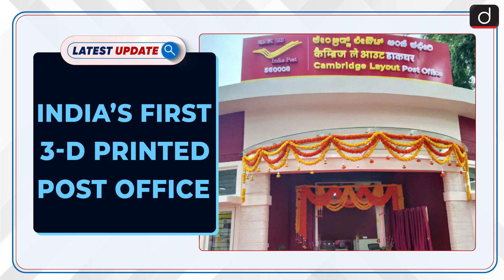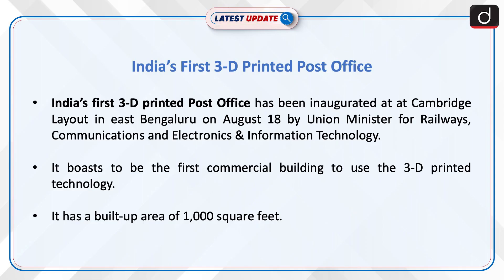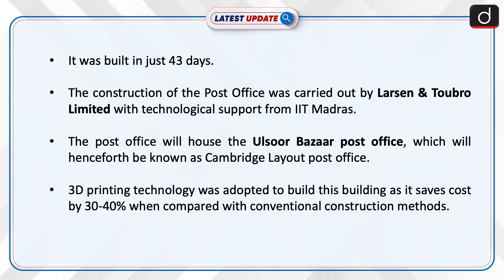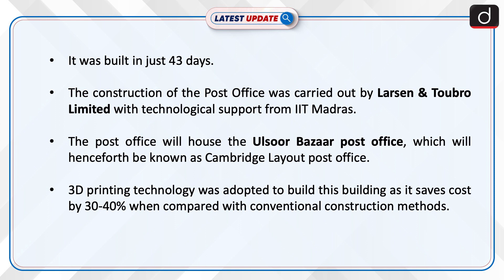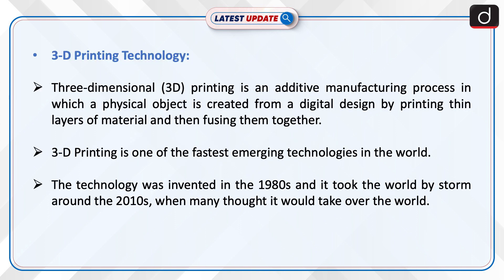3-D Printed Post Office: Latest Update | Drishti IAS English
India’s first 3-D printed post office was inaugurated at Cambridge Layout in east Bengaluru on August 18 by Ashwini Vaishnaw, Union Minister for Railways, Communications and Electronics & Information Technology. It was built in just 43 days and it has a built-up area of 1,000 square feet.